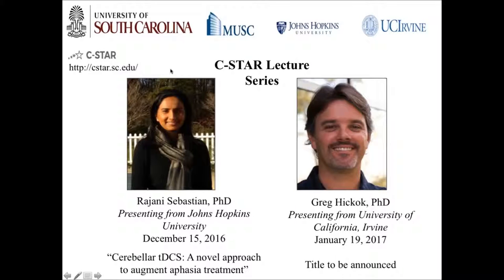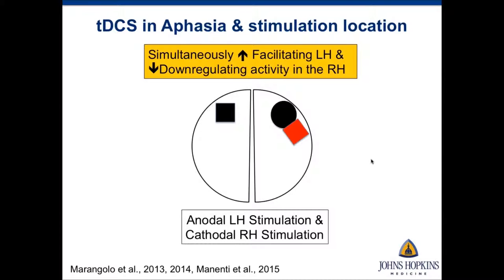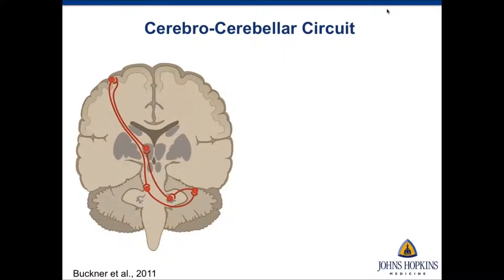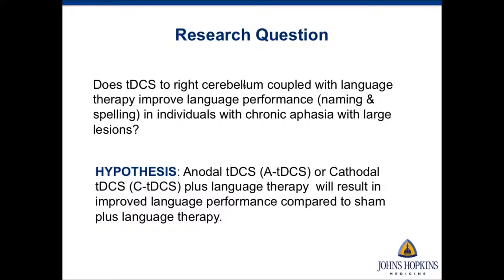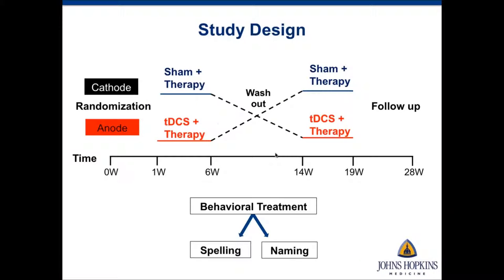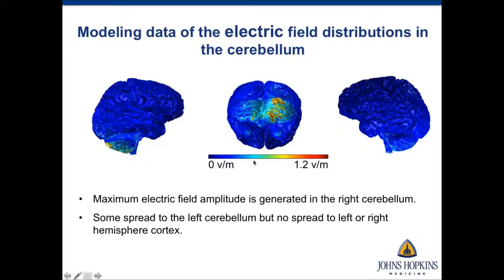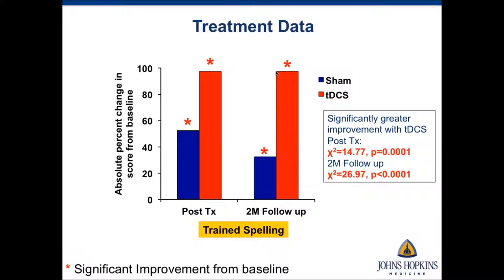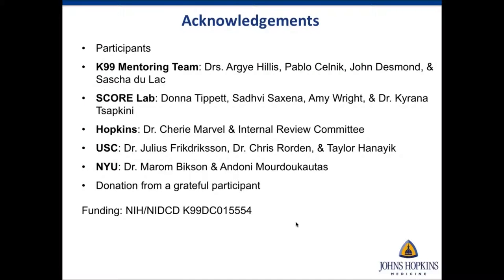"Cerebellar tDCS: A novel approach to augment aphasia treatment" - Rajani Sebastian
Lecture given by Dr. Rajani Sebastian (Johns Hopkins University) in the C-STAR lecture series, on December 15th, 2016.

People with post-stroke aphasia may have some degree of chronic deficit for which current rehabilitative treatments are variably effective. Accumulating evidence suggests that transcranial direct current stimulation (tDCS) may be useful for enhancing the effects of behavioral aphasia treatment. However, it remains unclear which brain regions should be stimulated to optimize effects on language recovery. This lecture will focus on the therapeutic potential of a novel tDCS stimulation site, the right cerebellum, in augmenting language recovery post stroke. Current evidence derived from neuroanatomical, functional neuroimaging and clinical studies indicate that the right cerebellum has a cardinal role in various aspects of cognitive and language processing. In addition, cerebellar tDCS studies in healthy individuals provide evidence that right cerebellar tDCS modulates human cognitive and language functions. I will present preliminary data investigating the behavioral effects of multiple consecutive cerebellar tDCS sessions coupled with naming therapy in stroke participants with chronic aphasia. Targeting the intact right cerebellum allows for the possibility of identifying a single target site that can be used across people with aphasia with varying lesion sites and size in the left hemisphere.